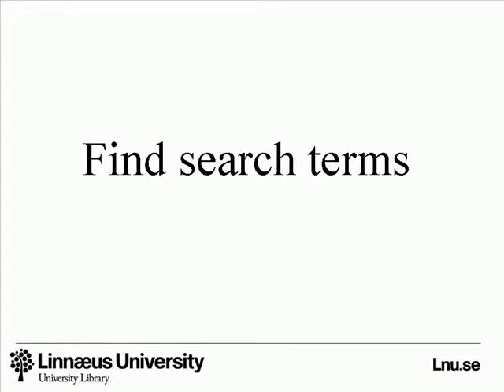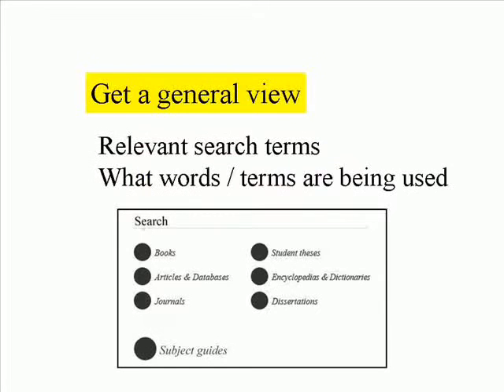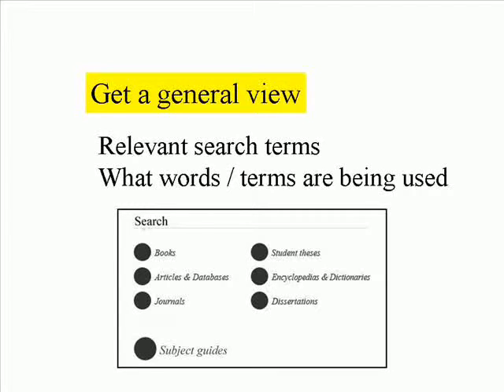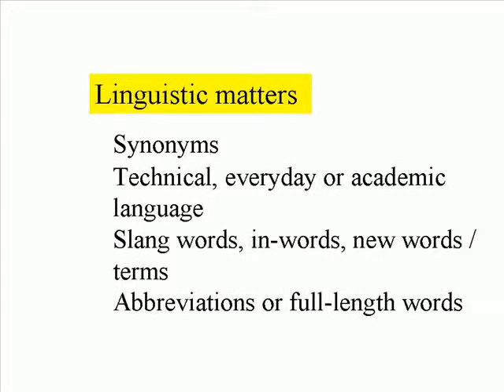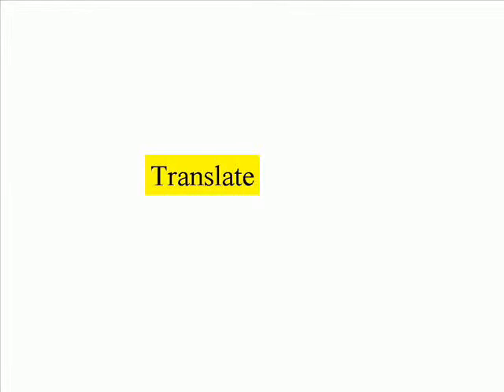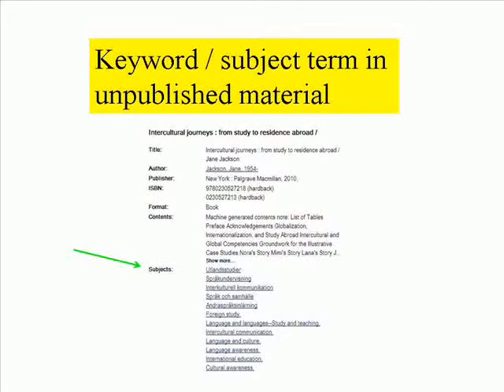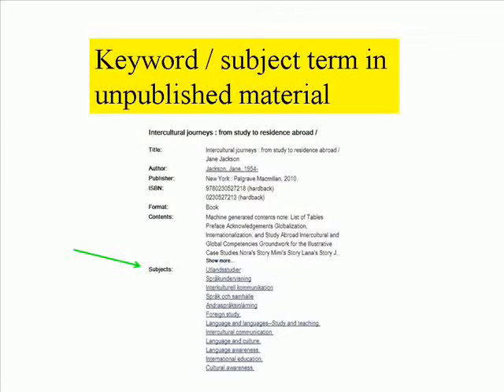Find search terms